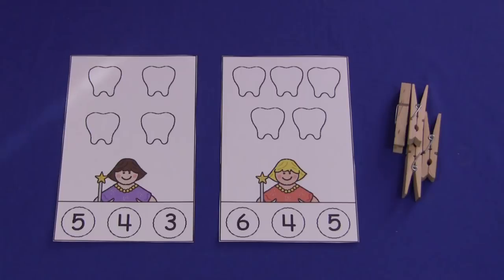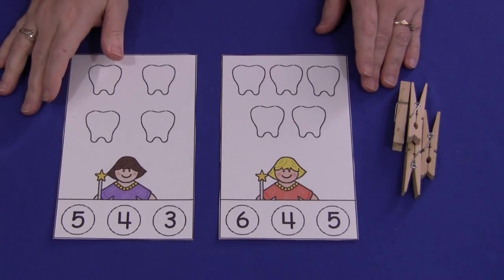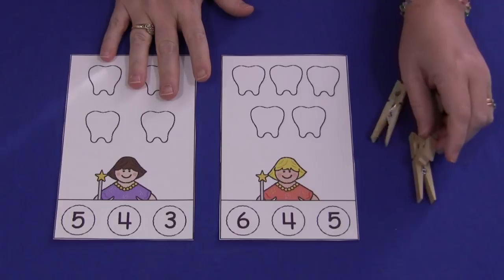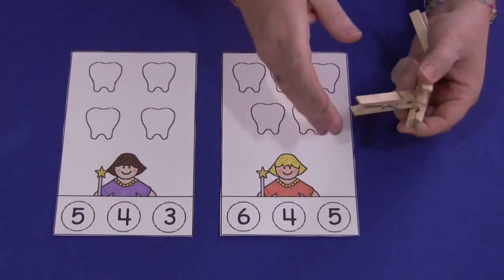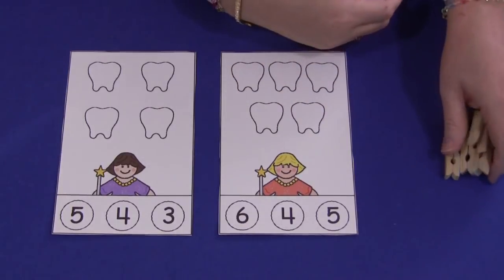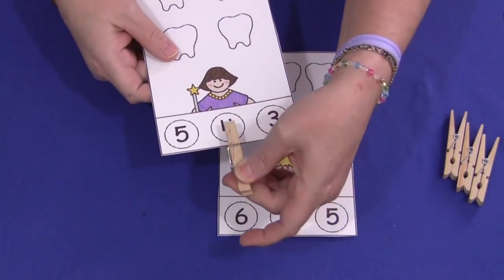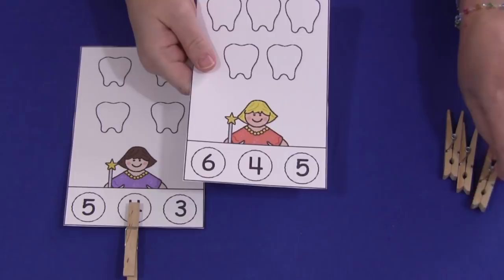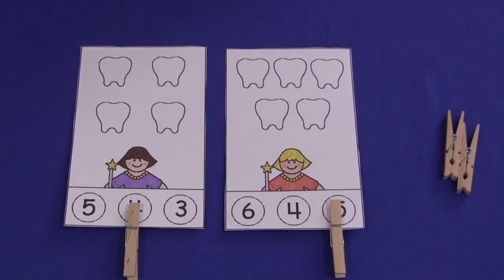Teeth Counting Clothes Pin Cards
Fun for developing math skills.